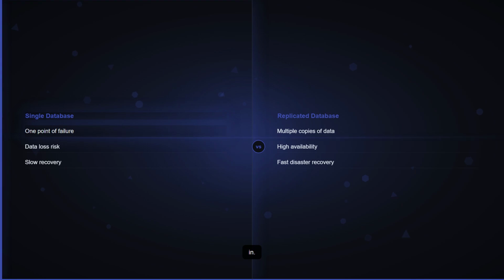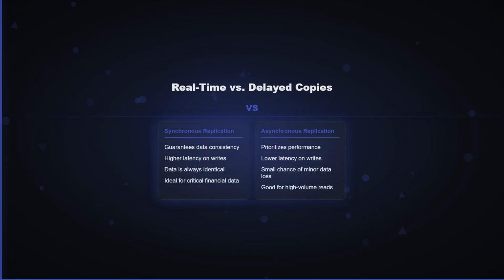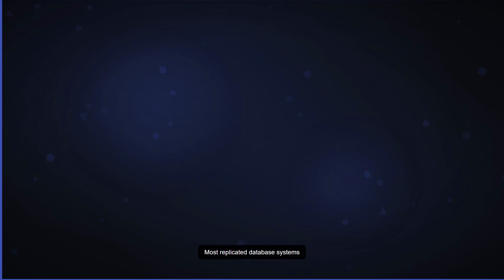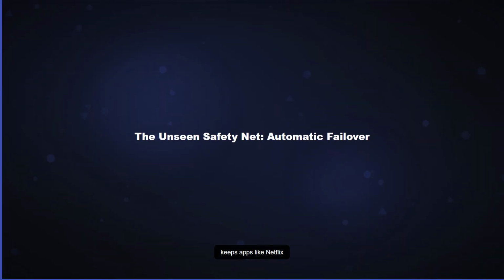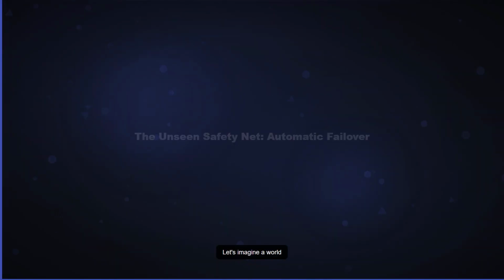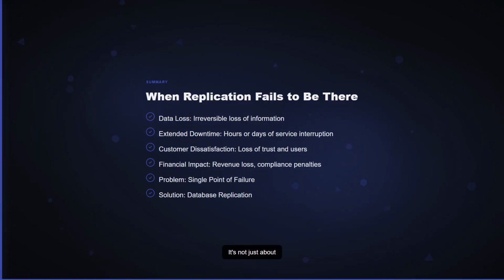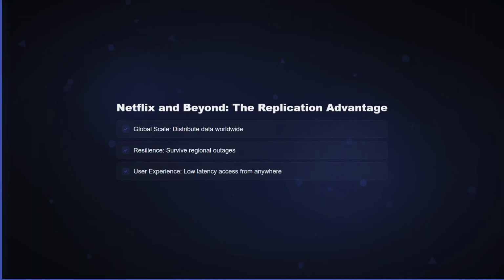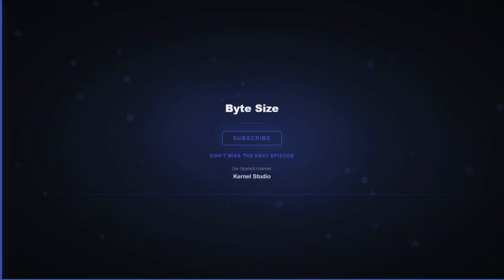Netflix NEVER goes down? The SECRET to Keeping Your App ALWAYS Online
Netflix NEVER goes down? The SECRET to Keeping Your App ALWAYS Online — Your data, ALWAYS safe and accessible.

In this episode of Databases, we take a deep dive into REPLICACIÓN and how it applies in real-world programming and technology.

Playlist: Databases — Episode 02

TIMESTAMPS:
0:00 - The Myth Of Unbreakable Apps
1:04 - Why We Can'T Trust Just One Copy
2:13 - Real-Time Vs. Delayed Copies
3:17 - The Leader And The Followers
4:27 - The Unseen Safety Net: Automatic Failover
5:34 - When Replication Fails To Be There
6:36 - Netflix And Beyond: The Replication Advantage
7:30 - Your Data, Always Online

Our Spanish channel: @KernelStudio